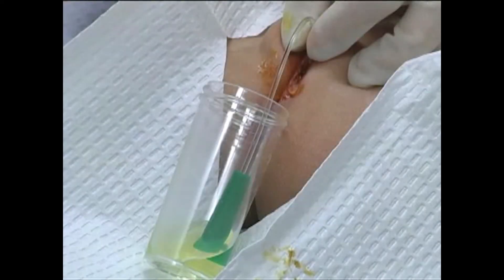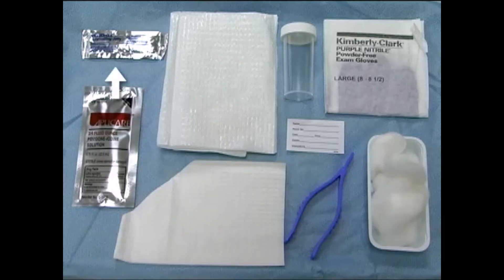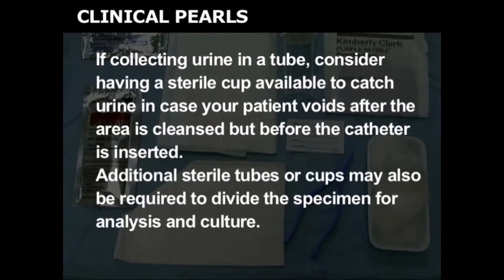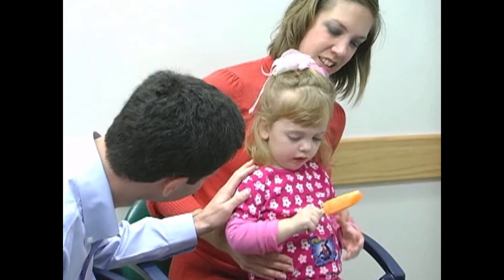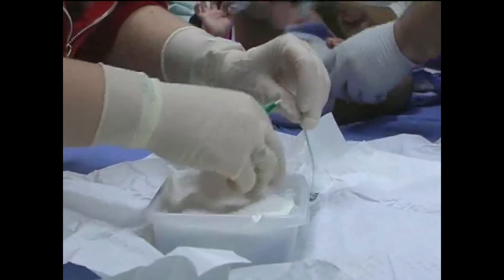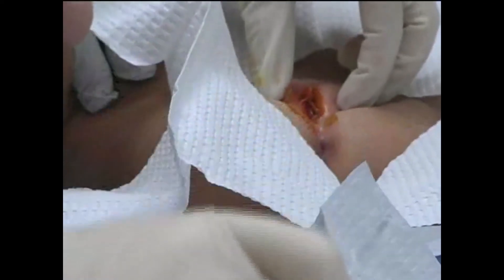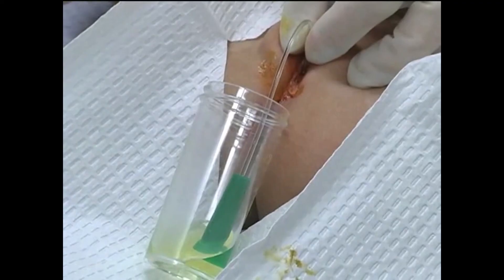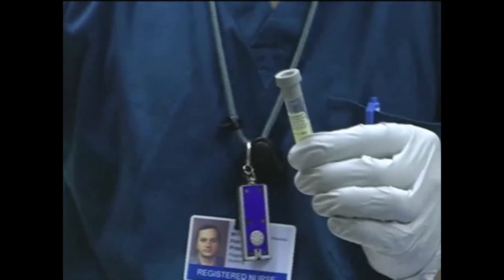#176 Pediatric Bladder Catheterization: Female | Reviewed by Elsevier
INTRODUCTION
Bladder catheterizationis one of the most frequently performed procedures in pediatric patients. It is performed most commonly to obtain sterile urine for diagnosis ofurinary tract infection(UTI) in children younger than 2 years who have fever and are not able to produce a reliably clean voided specimen.1Bladder catheterization also is performed to obtain urine for diagnosis of other conditions, for fluid status monitoring, and for therapeutic intervention. The procedure can be performed quickly and easily and has a high success rate and a very low risk for complications.Suprapubic aspirationis an alternative to bladder catheterization; culture of urine obtained by suprapubic aspiration is the gold standard for diagnosis of UTI. However, it is a more invasive procedure and may not be successful in the patient who has recently voided or is dehydrated; therefore, it is performed much less frequently than bladder catheterization.